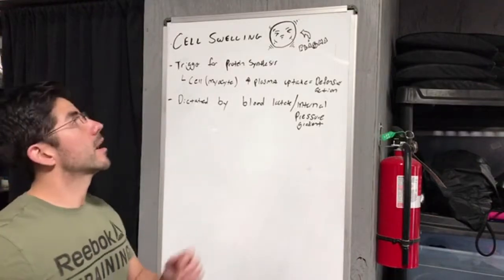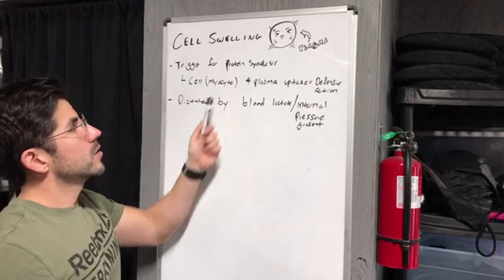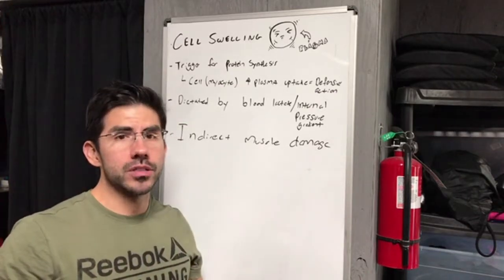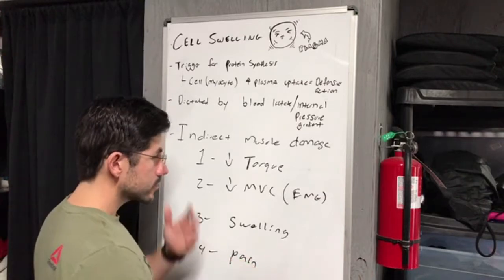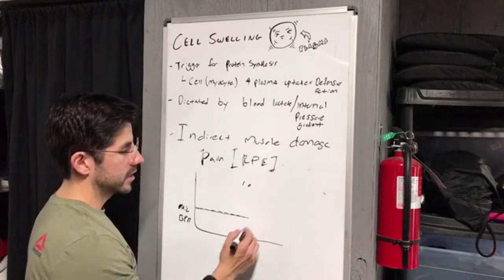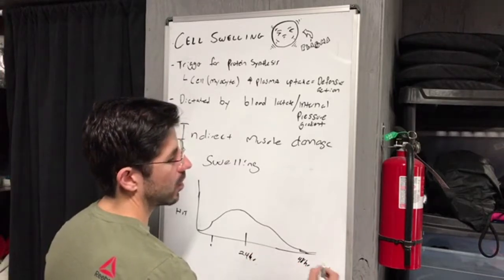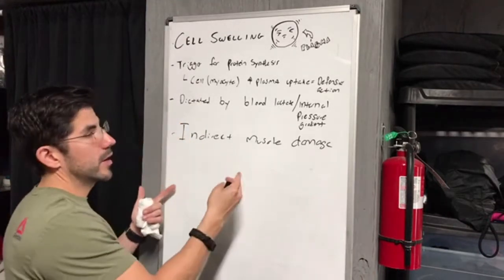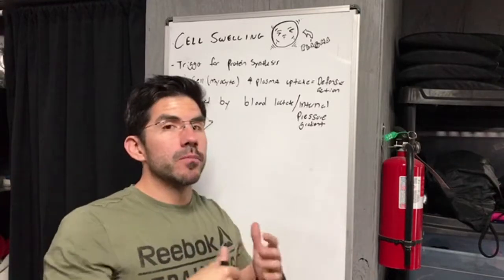BFR Live IG Cell Swelling Part 1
Today’s IG Live video  on direct and indirect markets for tissue damage, the positive role of cell swelling and its application in the rehab clinic/training room.